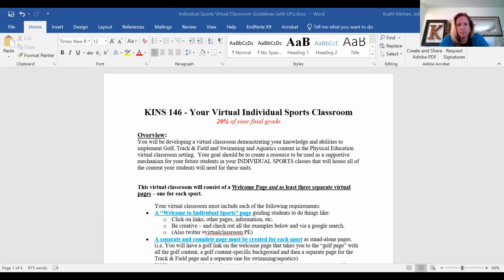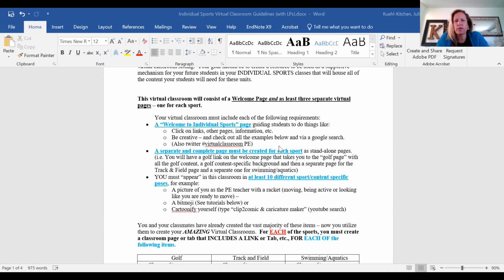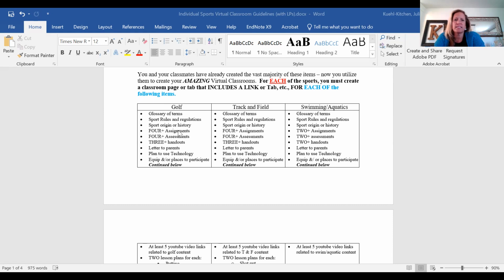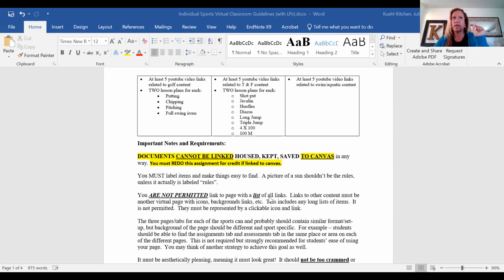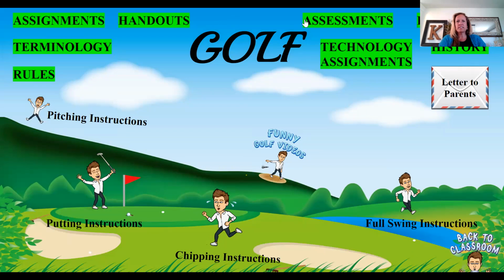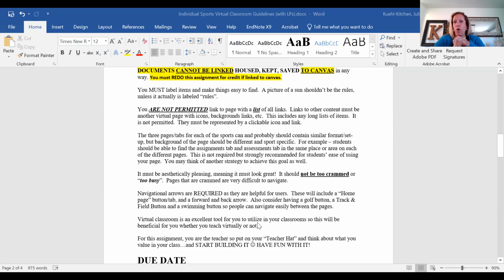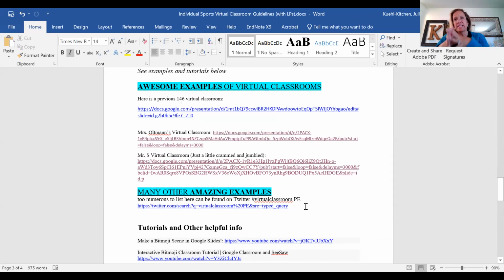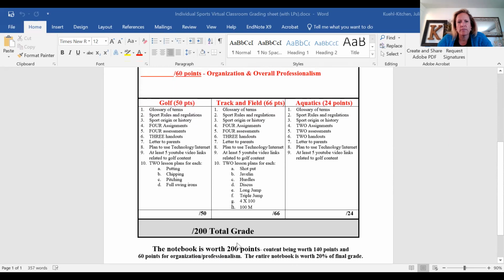CSUS KINS 146 Virtual Classroom - Description and Grading Criteria